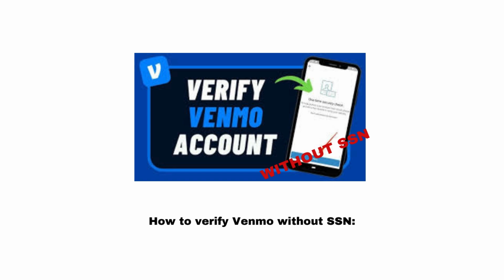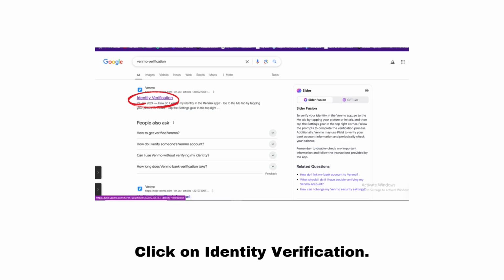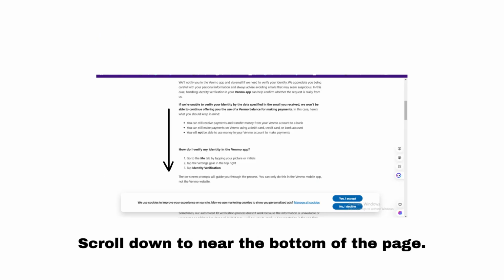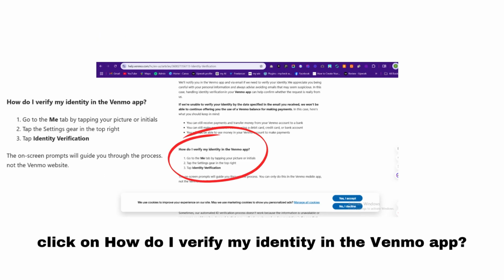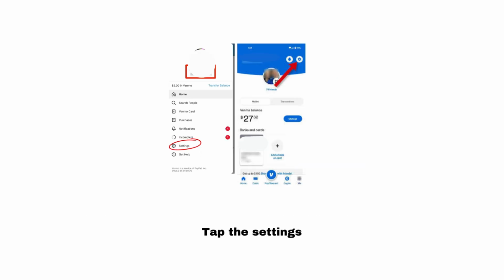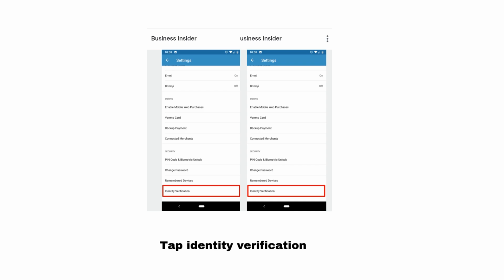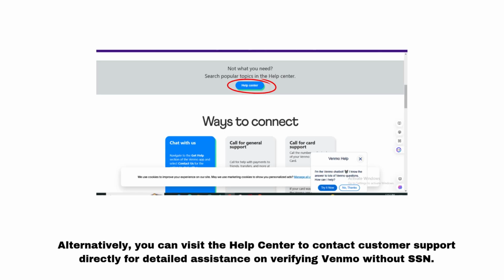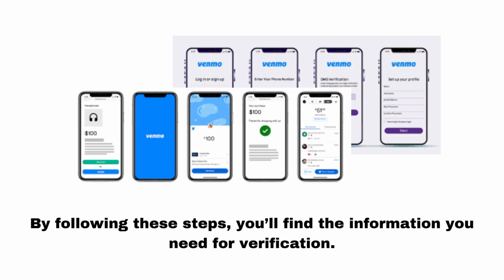How to verify Venmo without SSN I DOUBLE Z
"Want to verify your Venmo account without a Social Security Number (SSN)? In this step-by-step guide, we’ll show you how to verify your Venmo account and start sending and receiving money without needing an SSN. Whether you’re in the USA, UK, Canada, or Europe, this video will help you get your Venmo account fully verified.

In this video, you’ll learn:

How to verify your Venmo account without an SSN using your government-issued ID.
Step-by-step instructions for submitting your ID and verifying your identity.
Tips for resolving common verification issues without using an SSN.
How to link your bank account or debit card to Venmo for full account access.
Start using Venmo with full functionality without the need for an SSN!